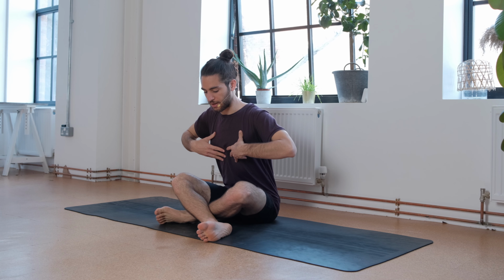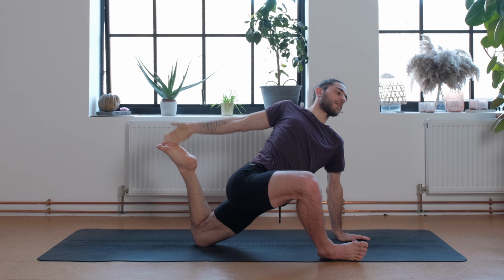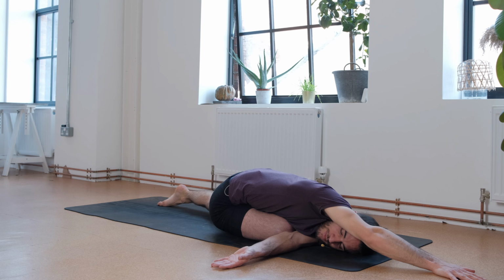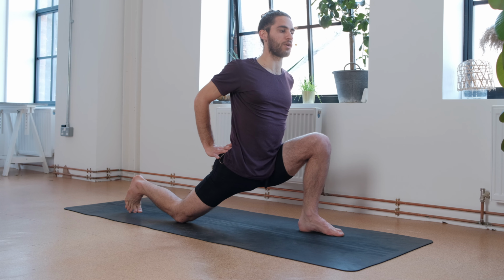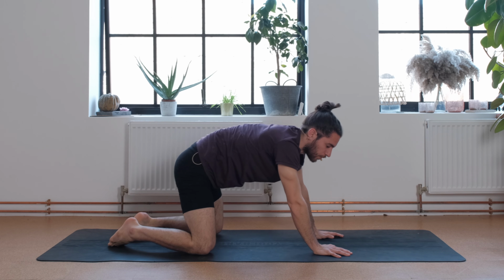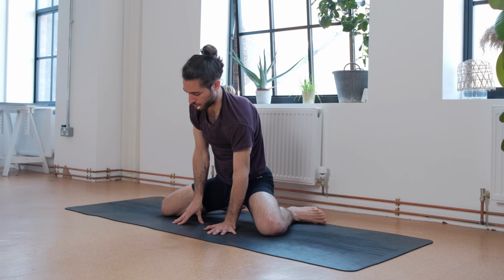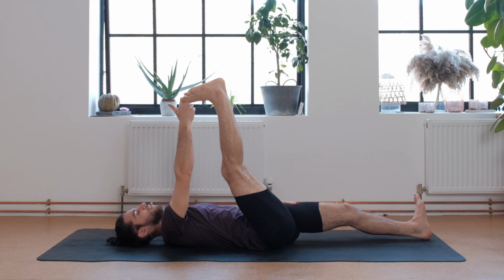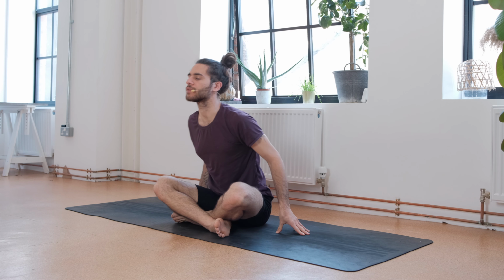Slow Vinyasa Flow - Yoga for Hips (intermediate)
Open your hips with this slow vinyasa yoga class! Join Joa for a slow yoga flow and open up your hips. This routine builds awareness, improves flexibility and brings a grounding and soothing sensation afterwards.

for longer classes, workshops, and the opportunity to get adjusted and connecting with other fellow yogis :)

Joa is an international yoga teacher based in London. His classes are a mix of athletic conditioning, functional movement, and traditional yogic practices. He emphasises both alignment and breath awareness to ensure a safe and lasting practice. He believes that when we have a strong foundation, we develop faster and more effectively.

Love & Good Vibes
Joa

*The practices and ideas in this channel are not intended to be or to replace medical advice. Joa does not hold himself out to be a dietitian, nutritionist, or medical professional.
Joa recommends that you consult your physician regarding the applicability of any recommendations and follow all safety instructions before beginning any exercise program. When participating in any exercise or exercise program, there is the possibility of physical injury. If you engage in this exercise or exercise program, you agree that you do so at your own risk, are voluntarily participating in these activities, assume all risk of injury to yourself.